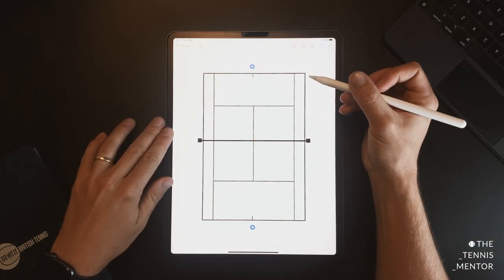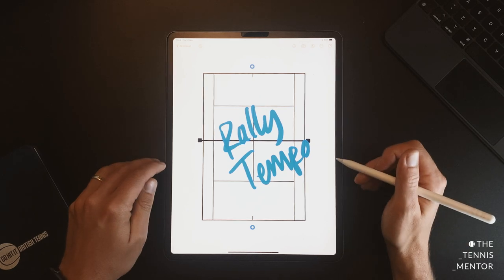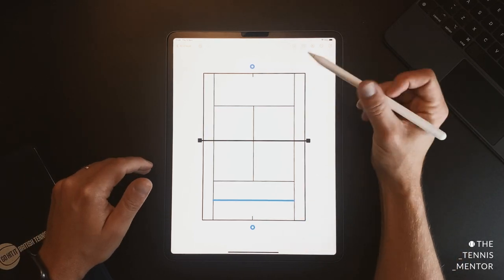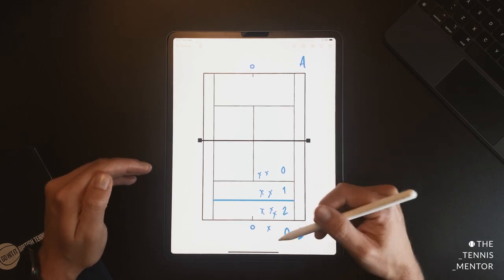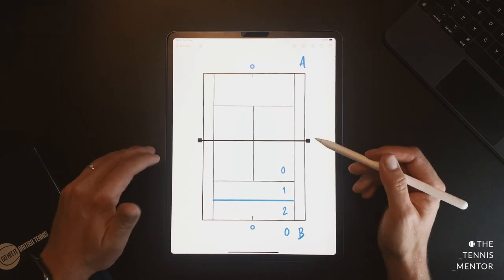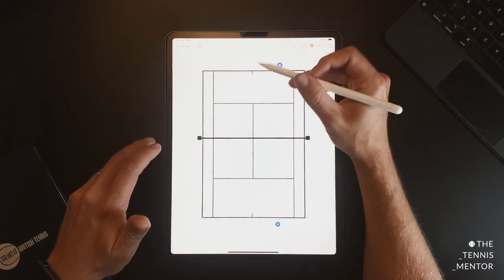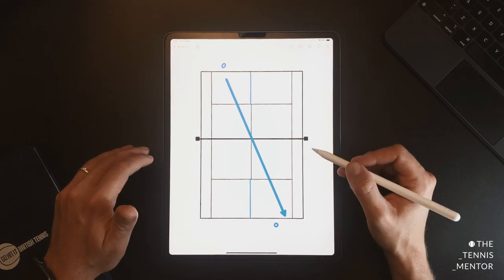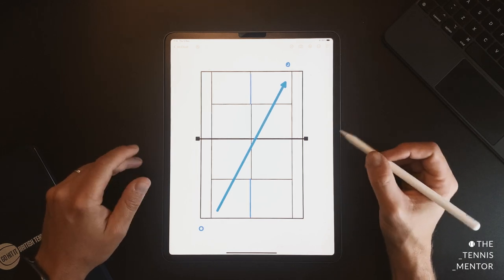My Top 3 Drills For Rally Quality - Classroom Tennis Lesson (Ep2)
In this video I talk through three of my favourite drills for developing a better quality rally ball. All three exercises are very simple and suitable for players of all abilities.

Try these 3 drills out and let me know your scores!

0:00 - Intro
1:27 - Rally Tempo
3:13 - 2 Min Challenge
6:33 - Half Court Points
9:34 - Advice

The rally ball is the shot you hit from the baseline when both you and your opponent are in a 'neutral' situation (neither attacking or defending). These shots create your foundations once you're in a point. By improving these shots, your whole game will improve, you'll be more comfortable when your opponent steps it up a level and you'll be able to dominate the point once you're in the rally.